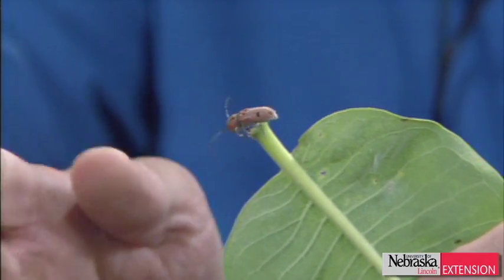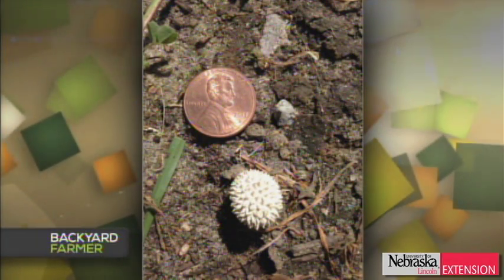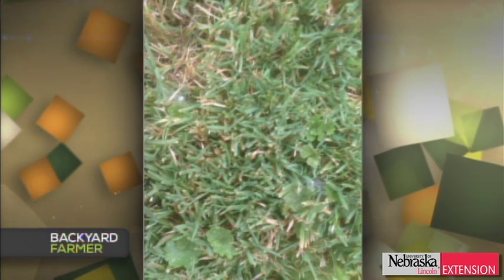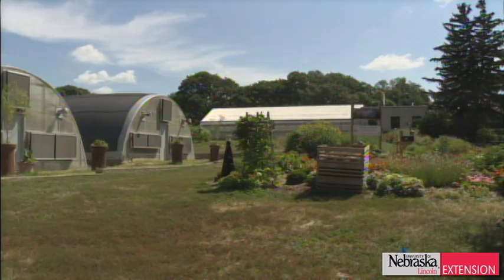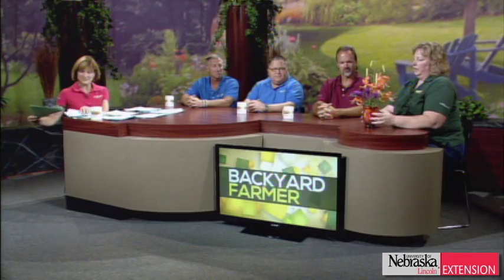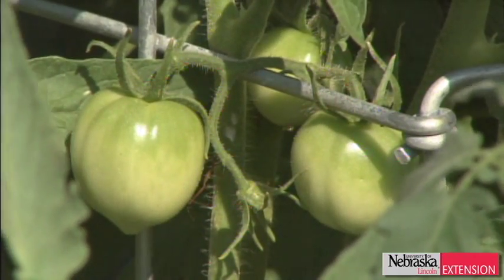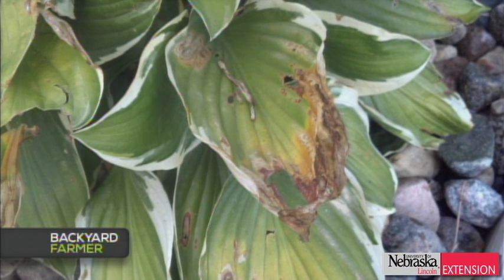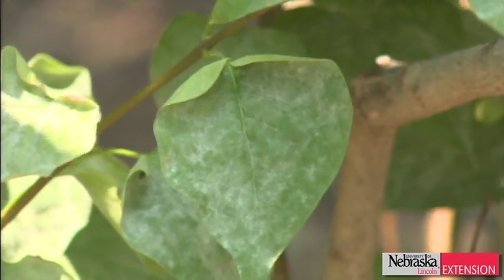Backyard Farmer - July 31, 2014